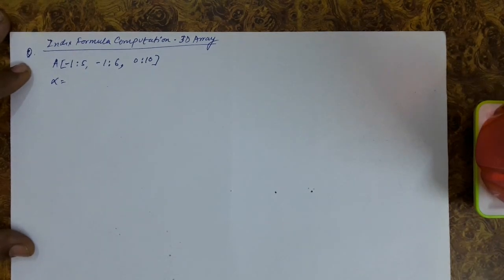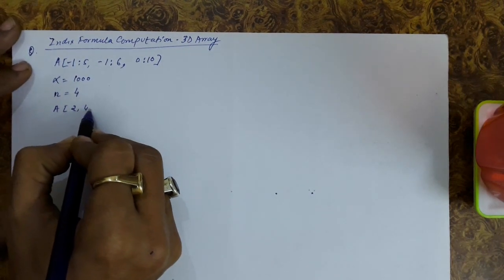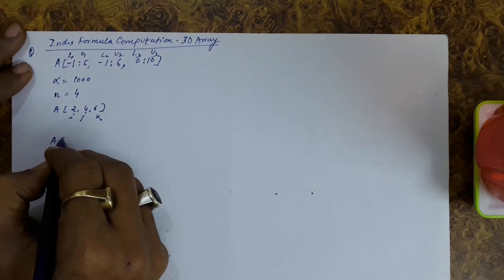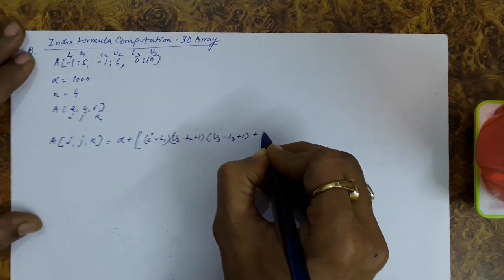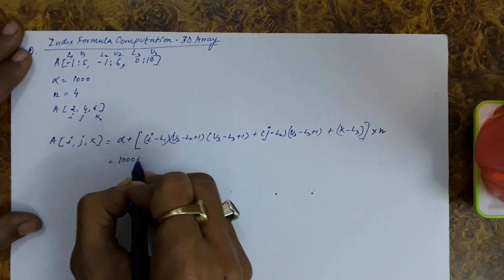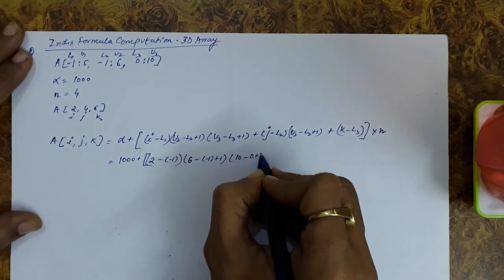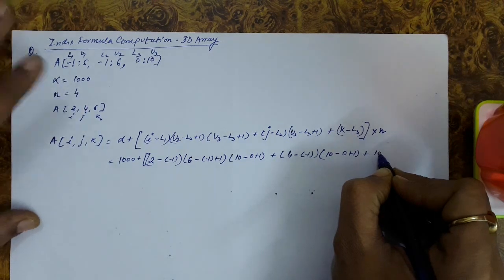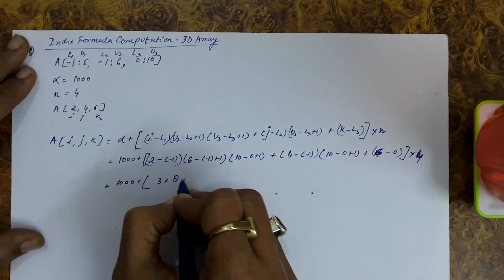9.7 Address Calculation in 3 Dimensional Array(Row Major Order)-Index Formula Derivation & Numerical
This video deals with Address Calculation in 3 Dimensional Array of Row Major Order. I deals with Derivation of Index Formula and numerical based on formula.